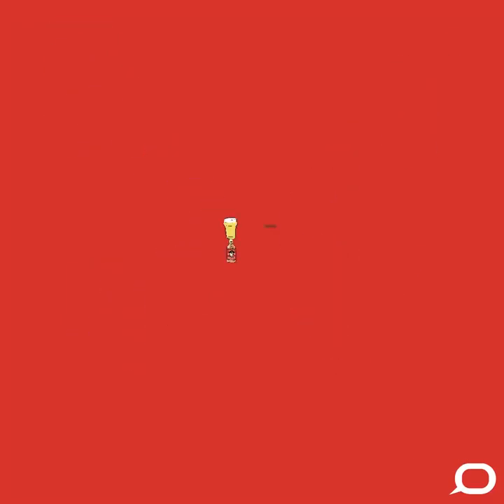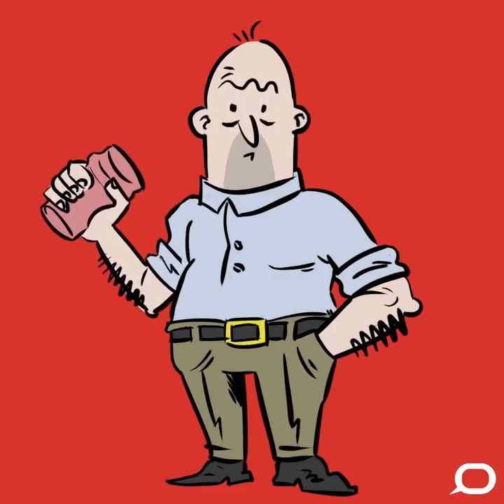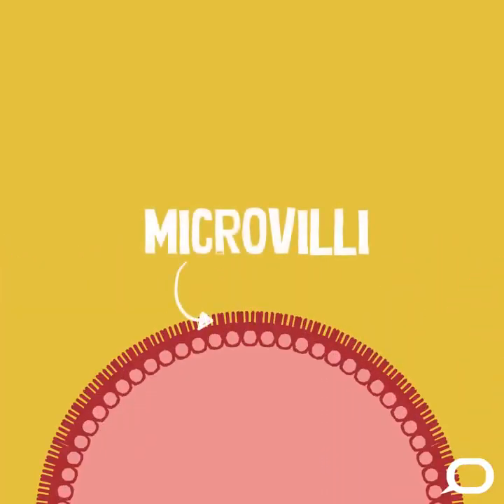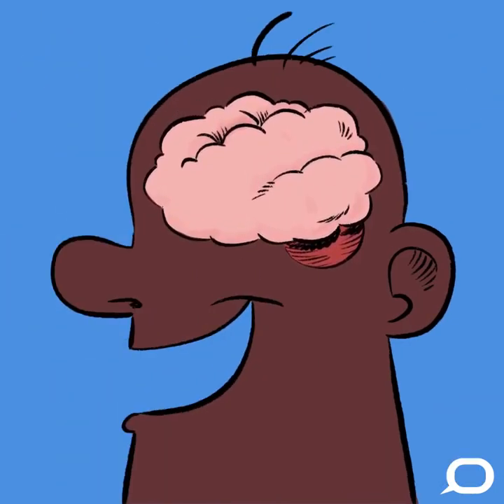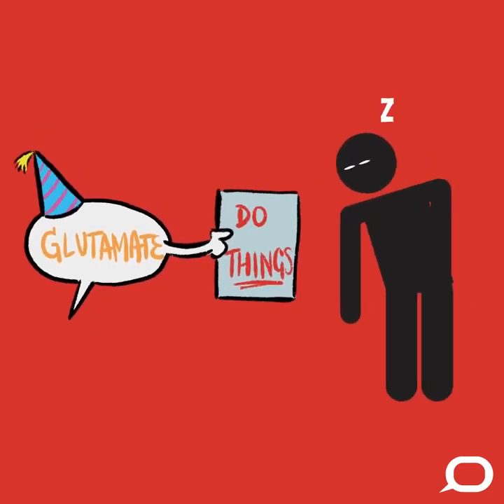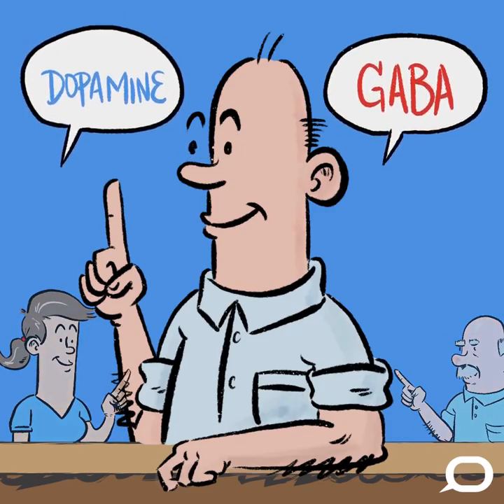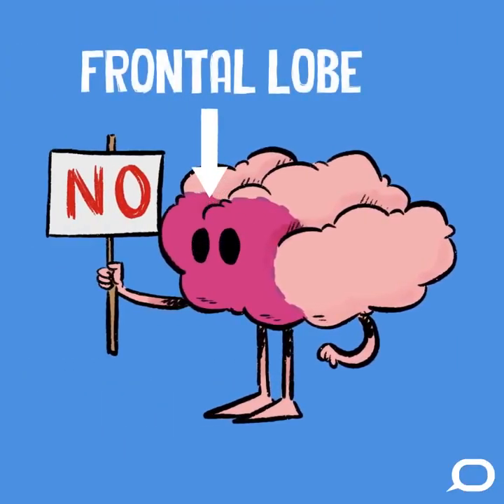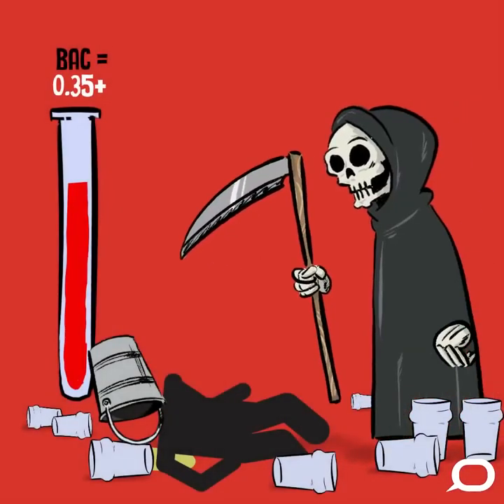How alcohol affects our bodies and brains full video1080P HD